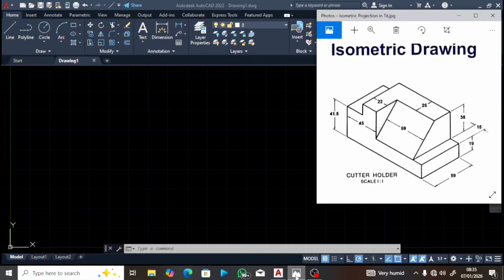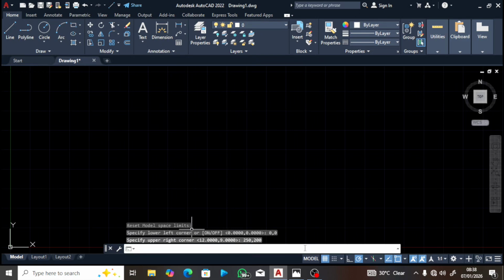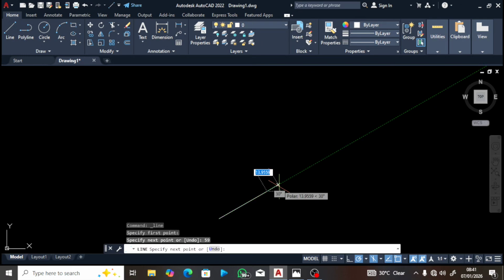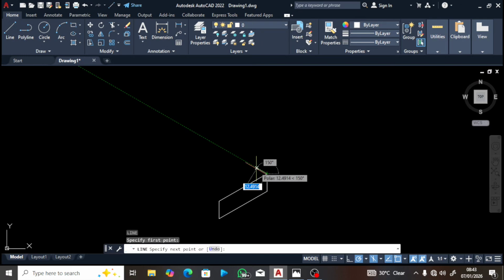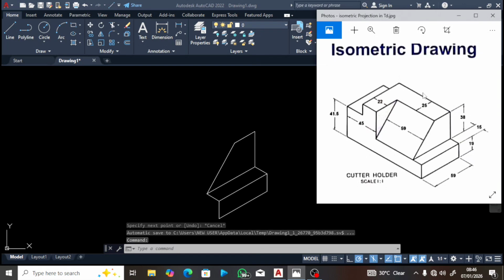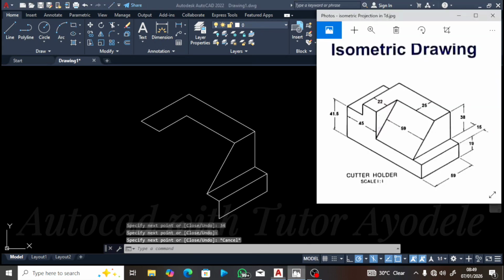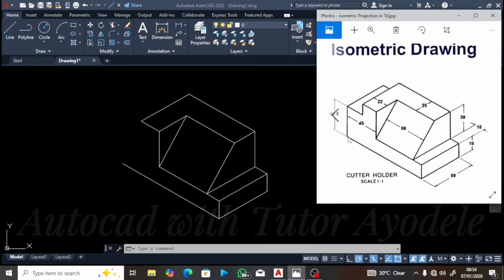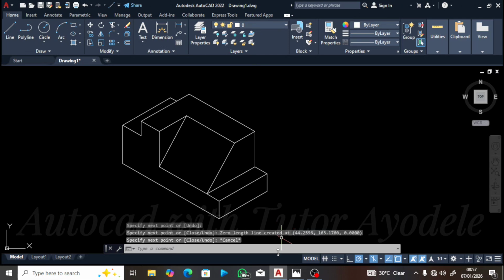AutoCAD Basics Tutorial | Essential Commands for Engineering & Technical Drawing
In this AutoCAD tutorial, I explain the basic concepts of AutoCAD clearly and step by step.

This video is designed for beginners, engineering students, technical drawing students, and anyone who wants to learn AutoCAD from scratch.

You will learn:

AutoCAD workspace overview

Units and drawing setup

Essential AutoCAD commands

Basic technical drawing principles

This tutorial is useful for:

Engineering & technology students

AutoCAD beginners

Polytechnic & university students

 Watch till the end to understand AutoCAD the right way.